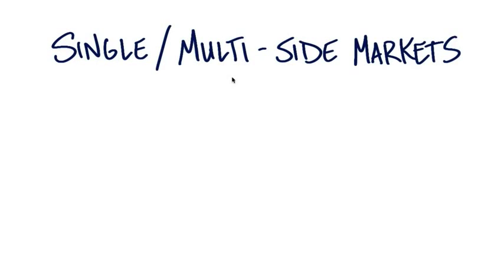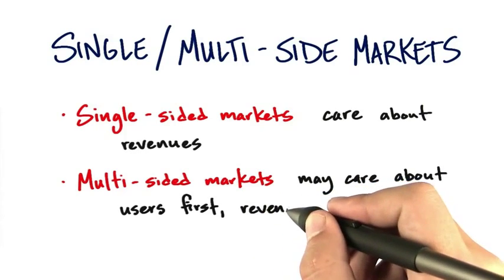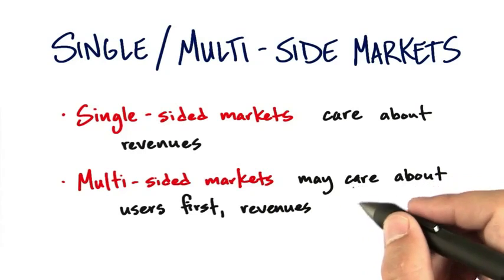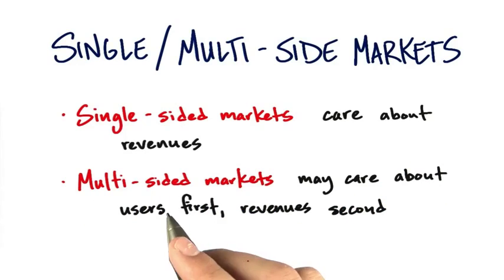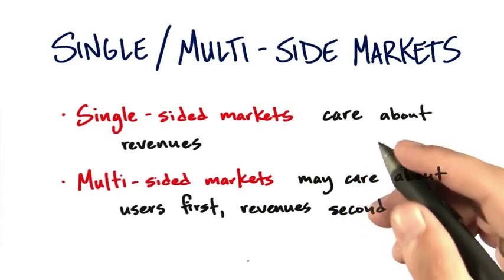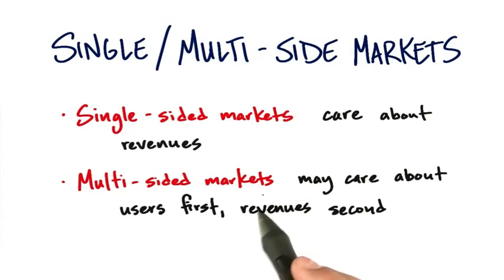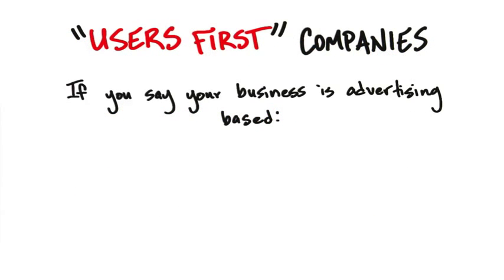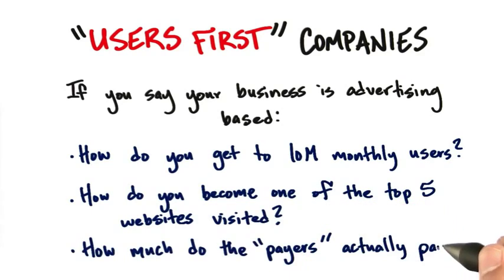14-Single_And_Multiple_Side_Markets.flv